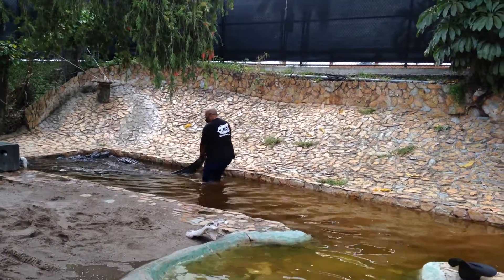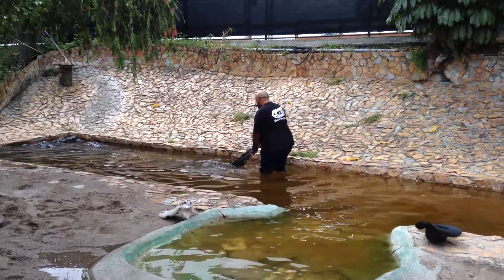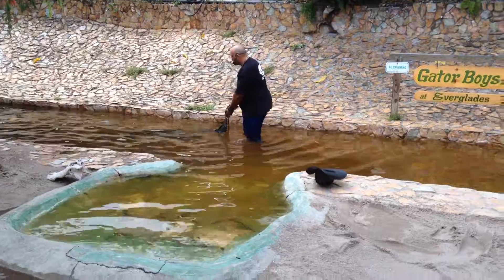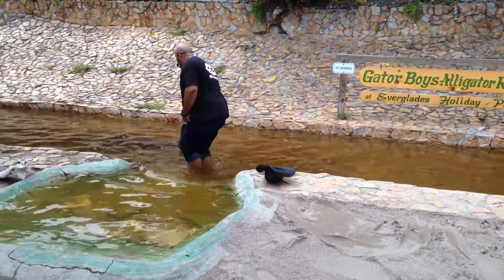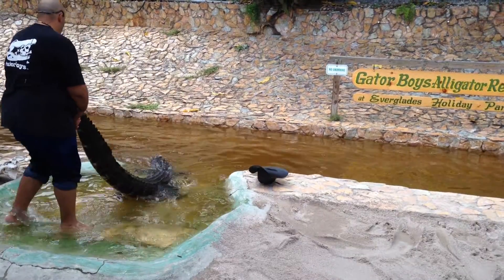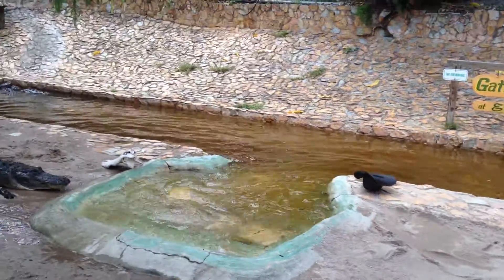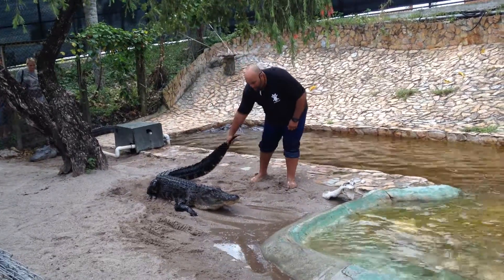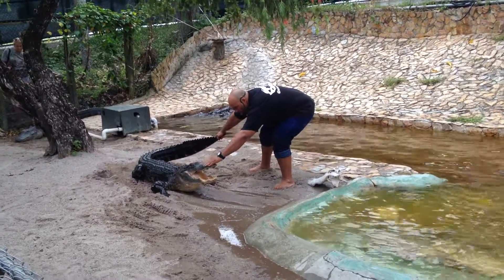Evergaldes Alligator show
Everglades Alligator show